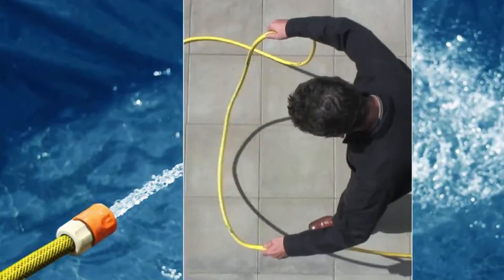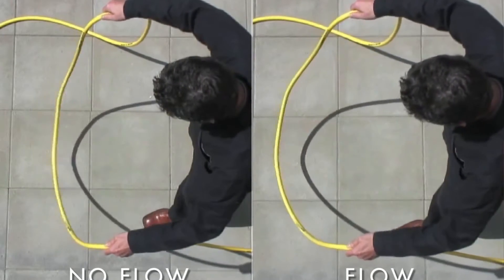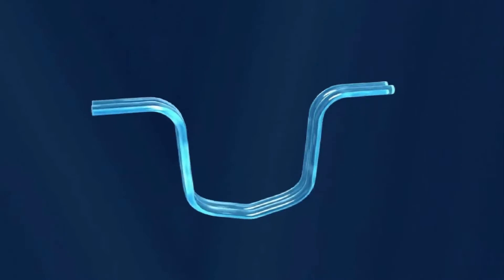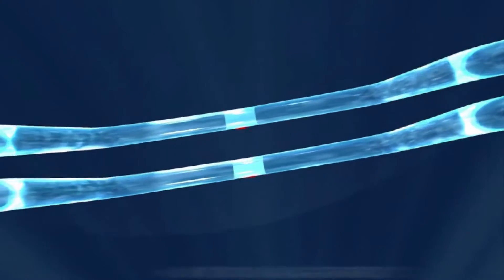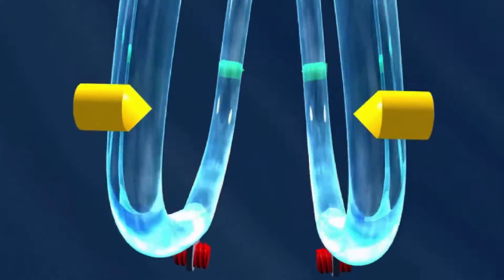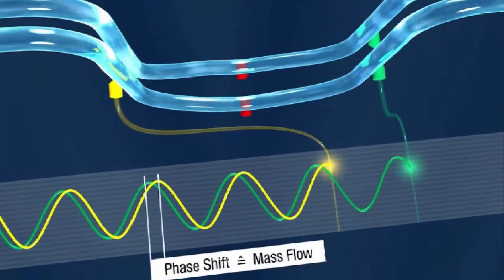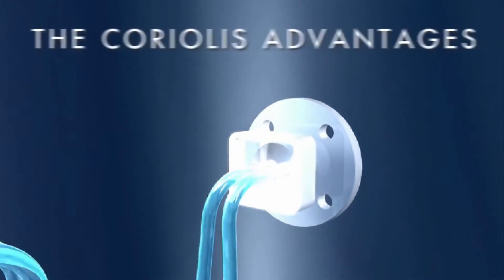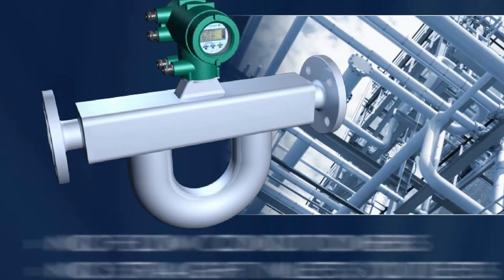Yokogawa Rotamass Coriolis Mass Flow Meter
Coriolis mass flow meters are widely used throughout the process measurement and control field. Their basic operating principle, combined with modern sensors and signal processing, provide a number of positive operating aspects. Video provides a clear and insightful illustration of the Coriolis principle and how it is used to provide accurate mass flow measurement.